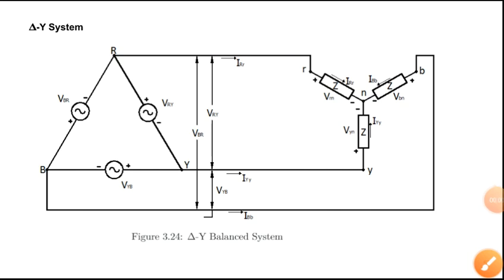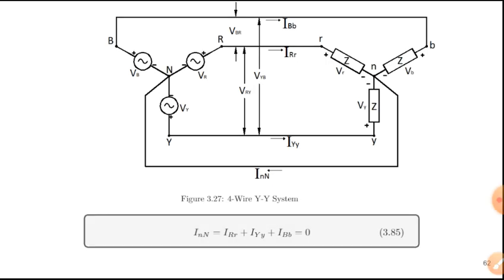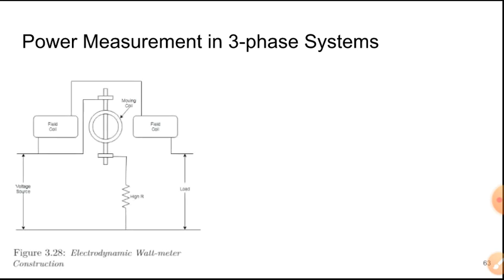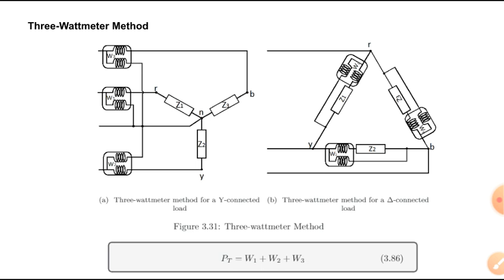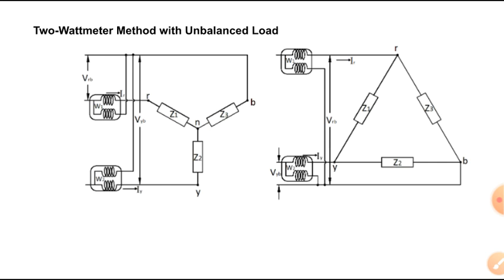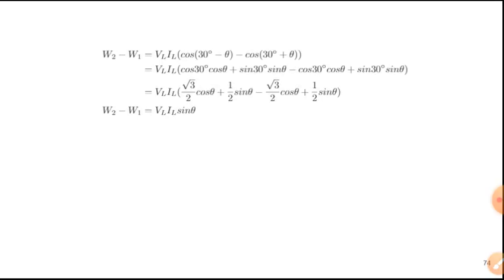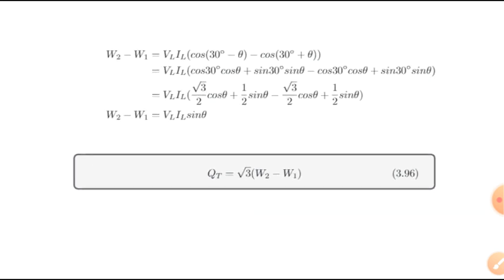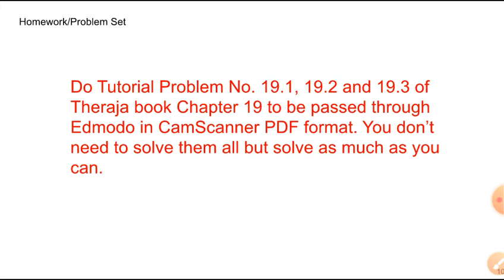EE 124 - Chapter V: Analysis of Polyphase Circuits Part 2